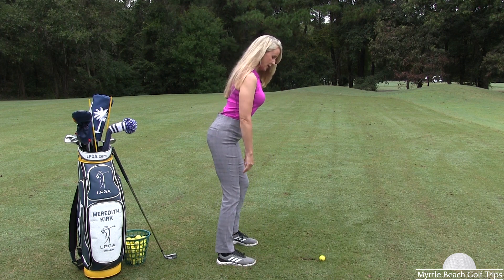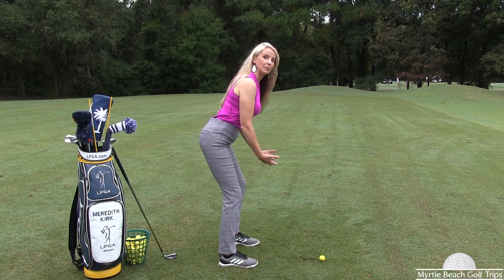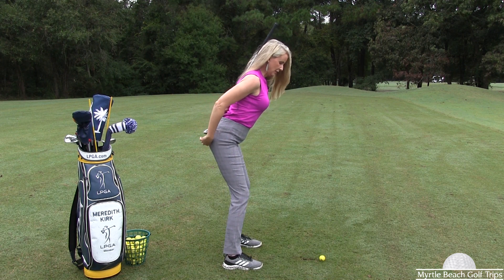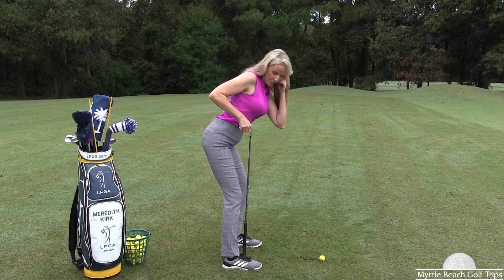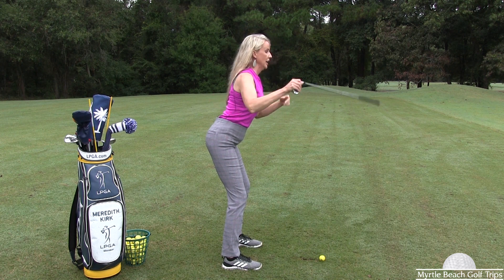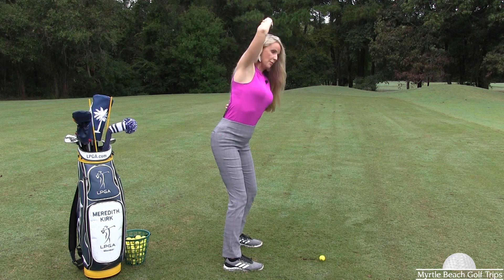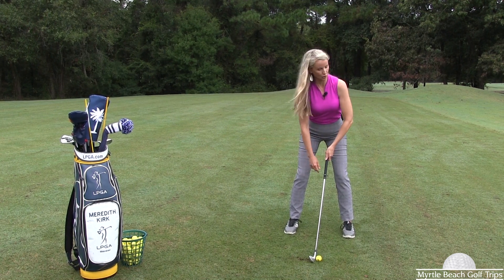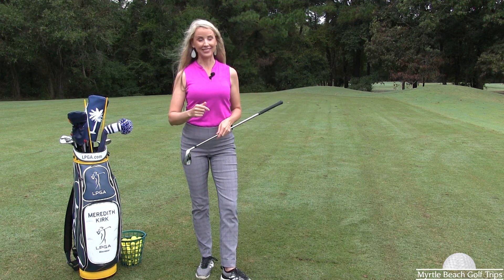Quick Tip With LPGA Instructor Meredith Kirk: Balance and Posture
LPGA Instructor Meredith Kirk shows how to establish good balance and posture, two important fundamentals in the golf swing